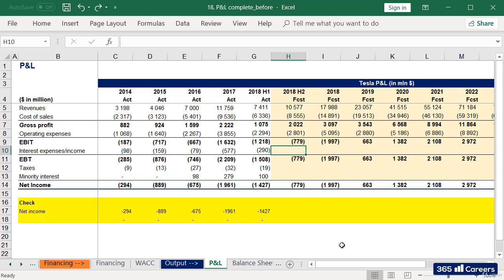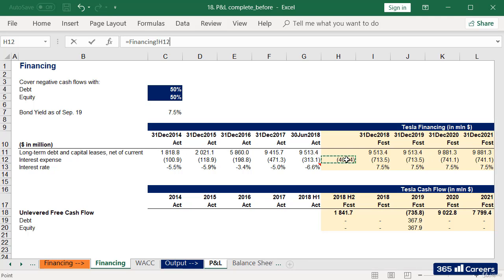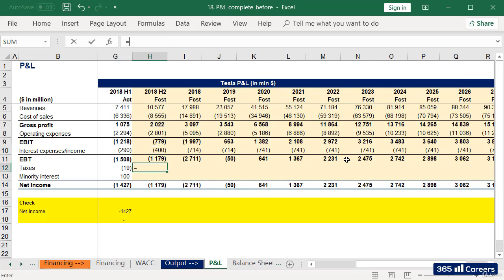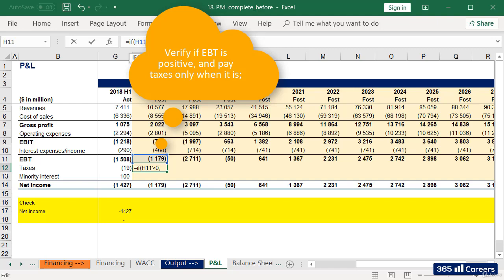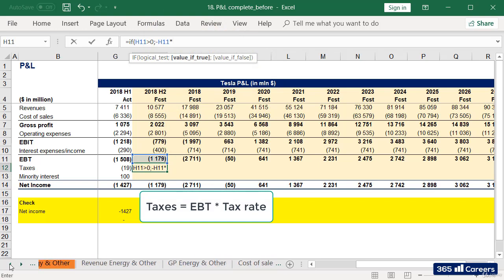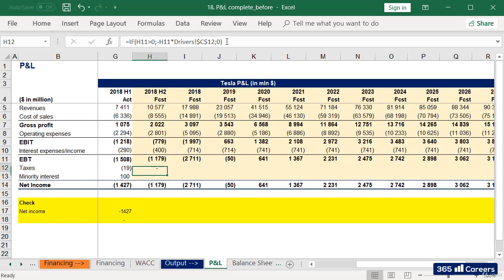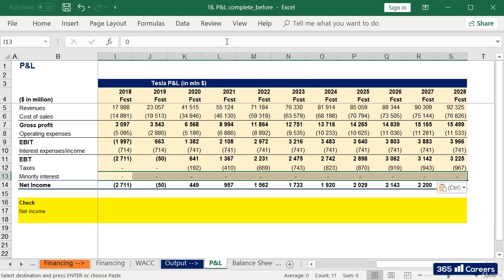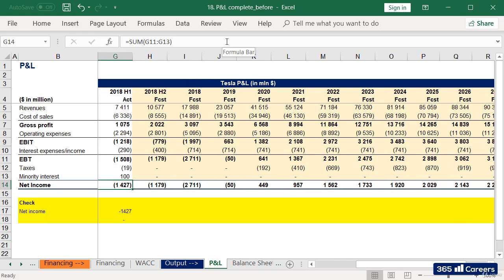106: Calculating Net income